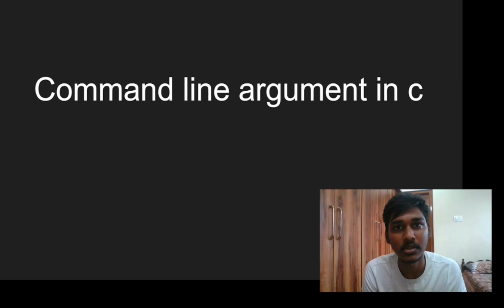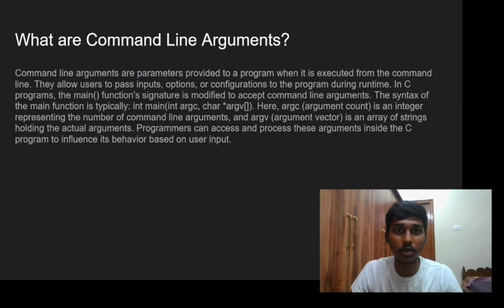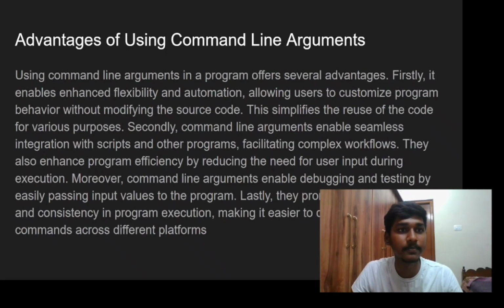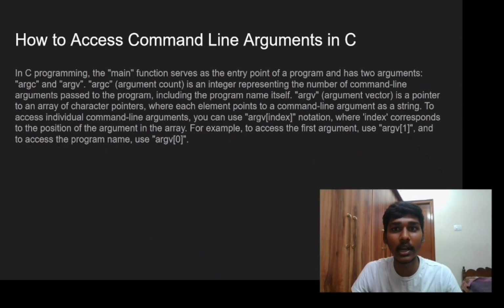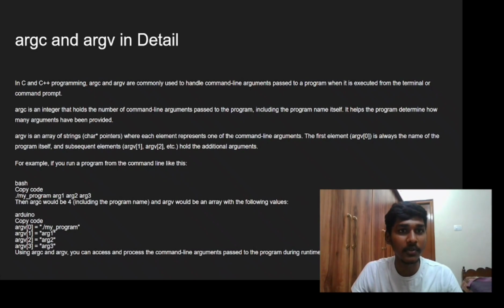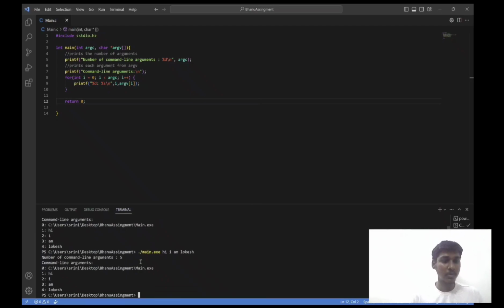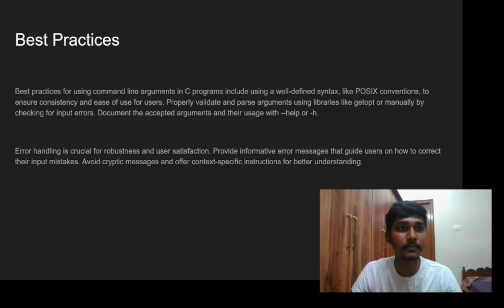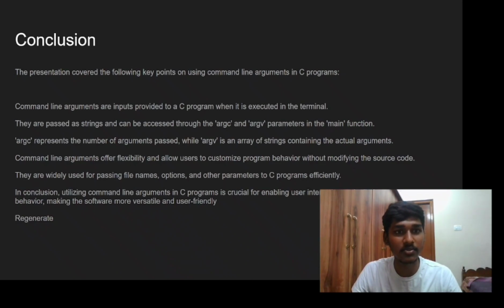command line argument